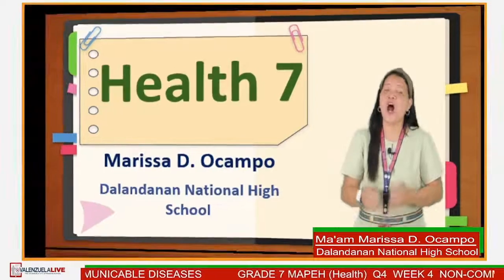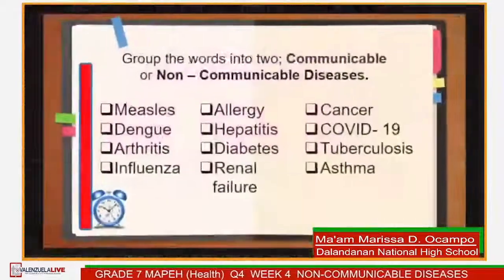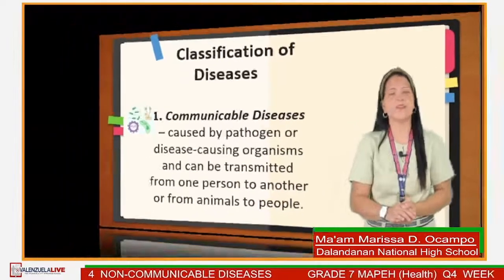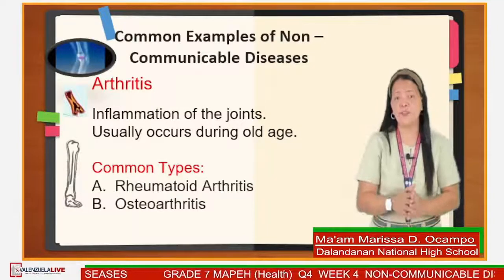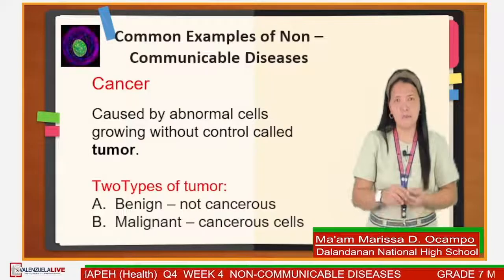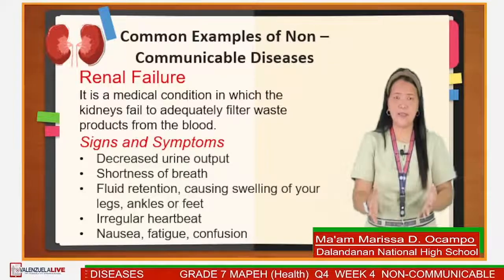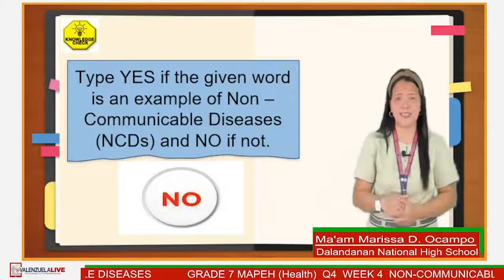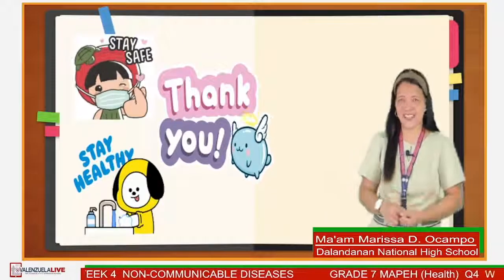GRADE 7 MAPEH (Q4-W4) NON-COMMUNICABLE DISEASES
LST: Marissa D. Ocampo
Dalandanan National High School